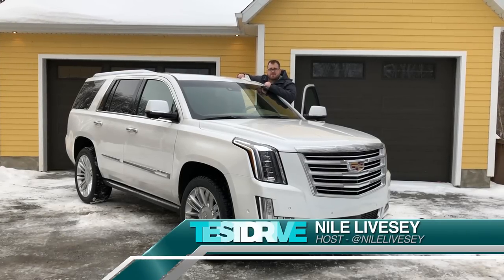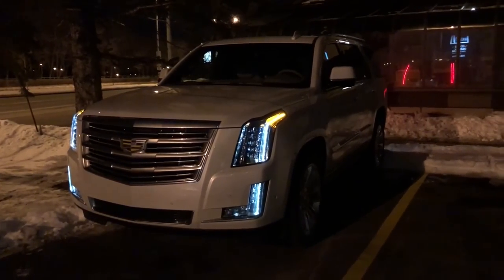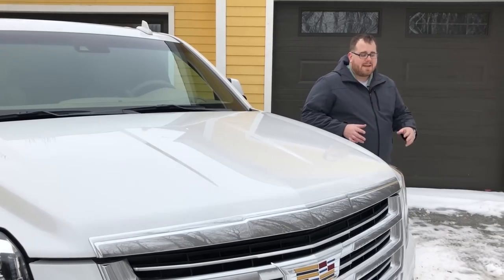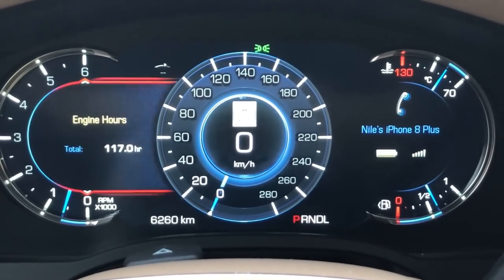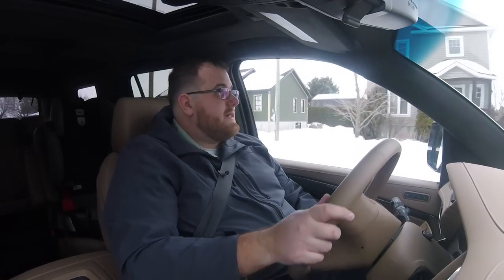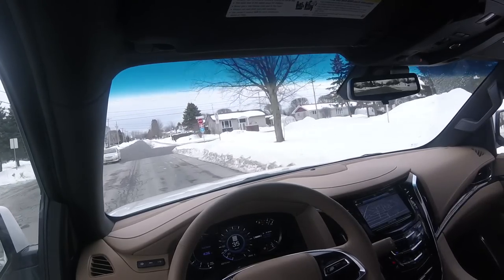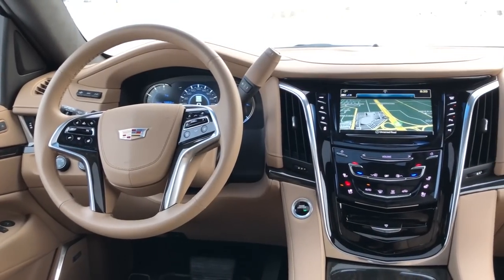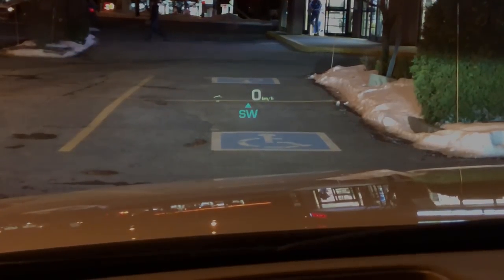Undisputed SUV Champion | 2018 Cadillac Escalade Platinum | TestDrive Spotlight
The King of full-size luxury SUVs is the Cadillac Escalade. Our Spotlight is on the 2018 Cadillac Escalade Platinum. Read our full review

For years now the Escalade has been the undisputed champion when it comes to full-size luxury SUVs, nothing else has been able to touch it's dominance, from a presence or image perspective. How does this $109,000 SUV perform during day-to-day tasks like getting groceries and driving your family around? We find out.

Our full tour and review of this Escalade Platinum is one of the most comprehensive episodes we've ever produced, as well as using a new format for our show, we cover as much about this vehicle as possible while giving you our honest opinions about everything, including the interior trim, engine performance, and rear-seat comfort & entertainment.